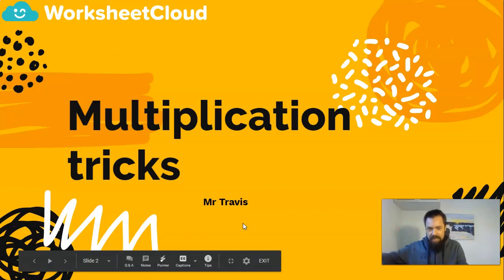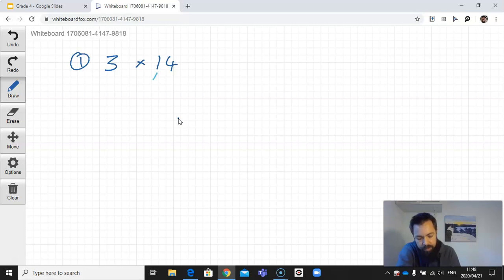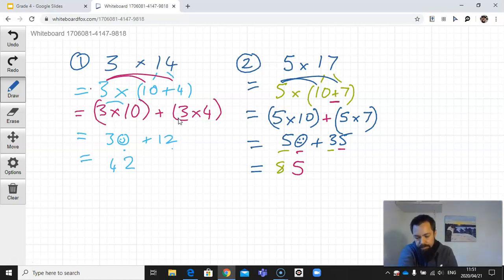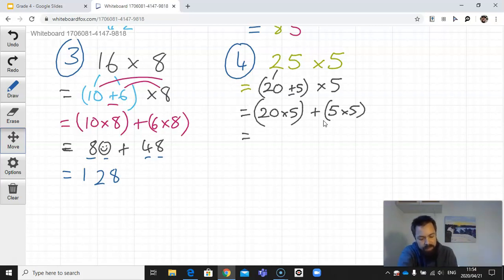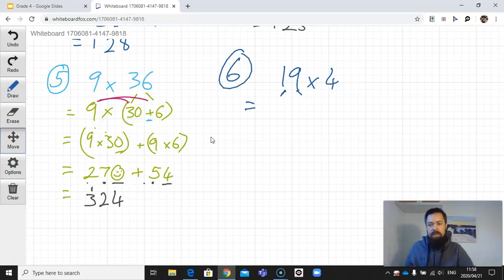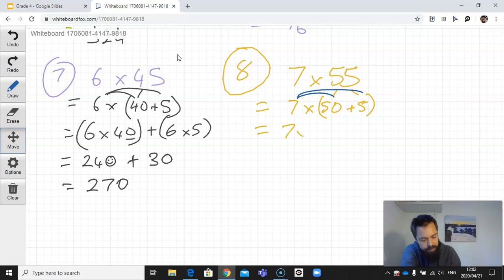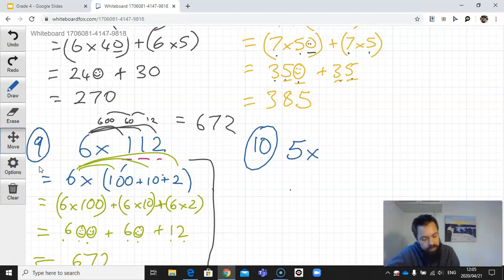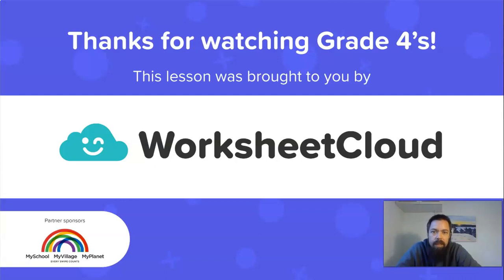Grade 4 - Mathematics - Multiplication Tricks / WorksheetCloud Video Lesson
In this Grade 4 Mathematics video lesson we will be teaching you about Multiplication Tricks.